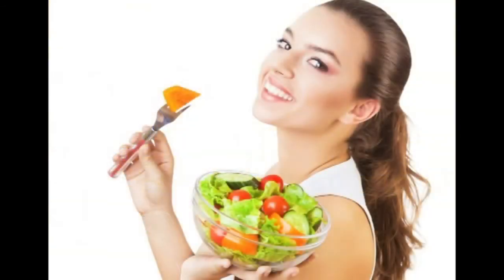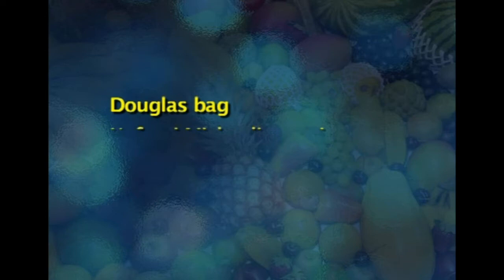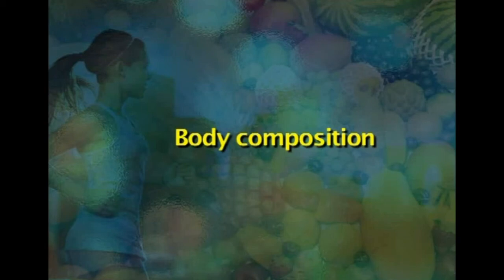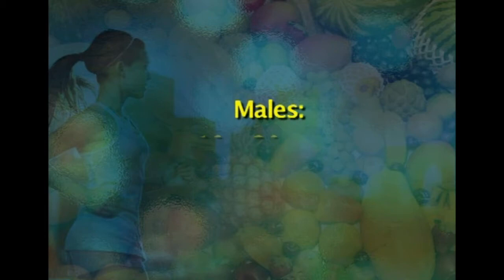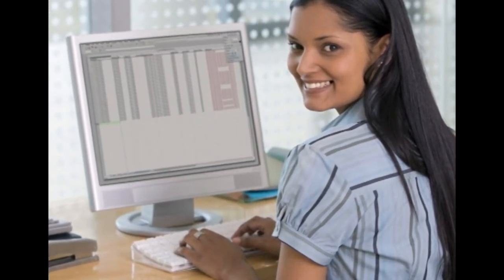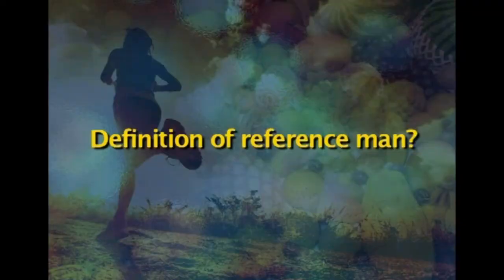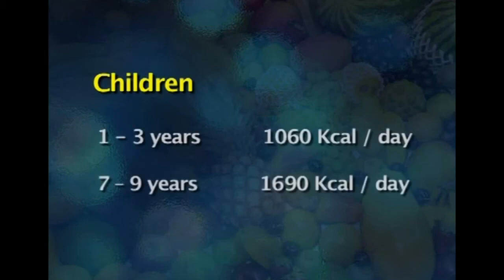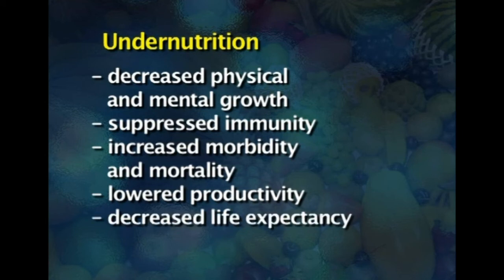W7 L3 Energy in Human Nutrition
Energy in Human Nutrition